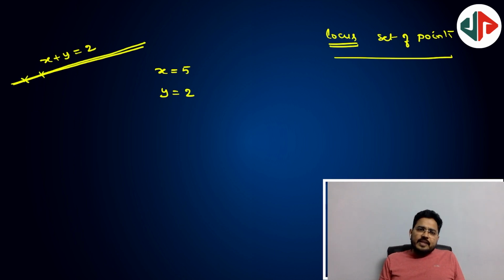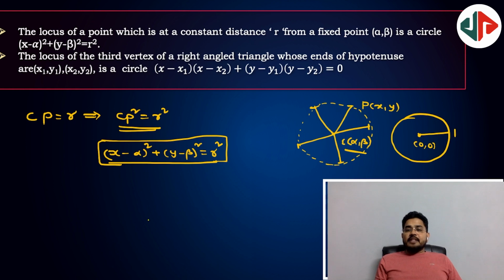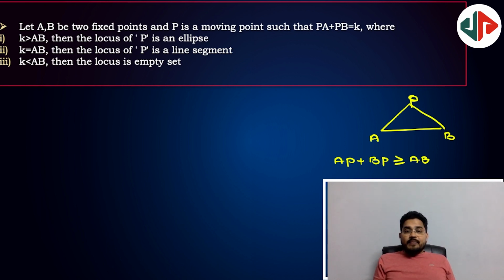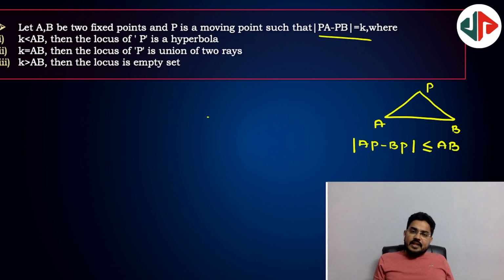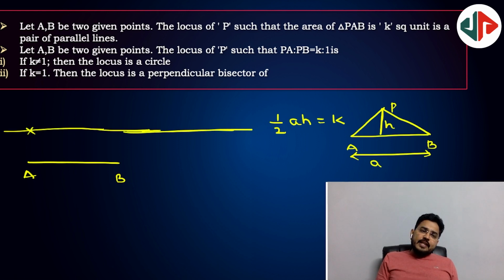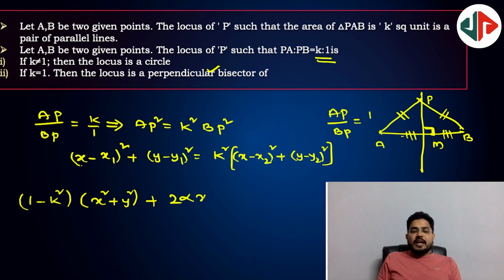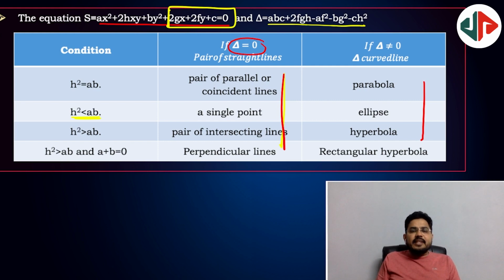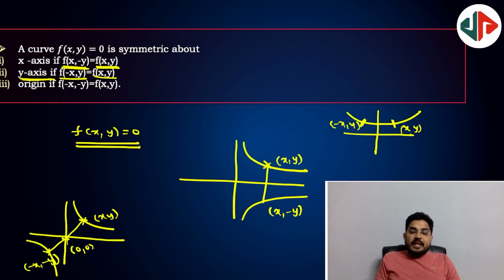DAY 1_ Locus All Formulae - Synopsis || JS Academic Solutions